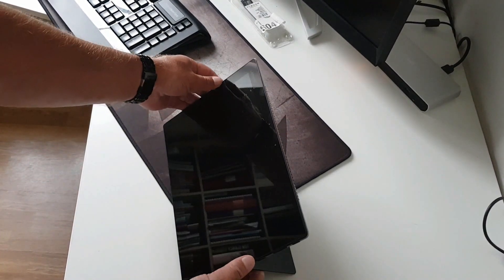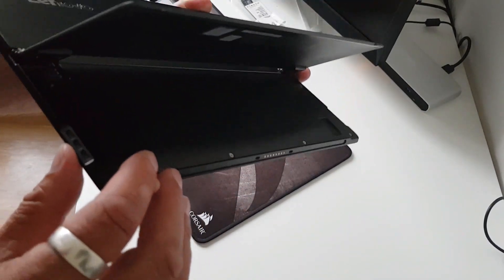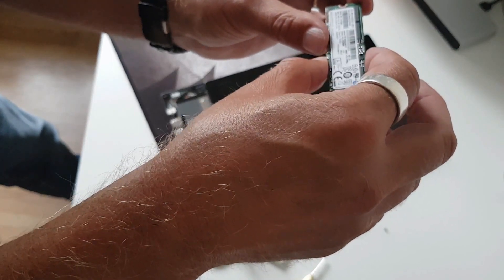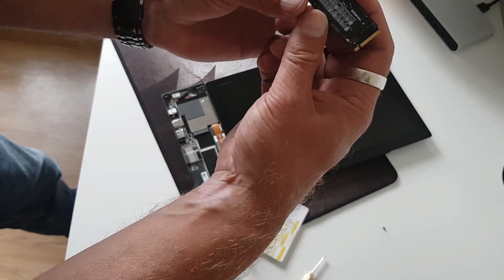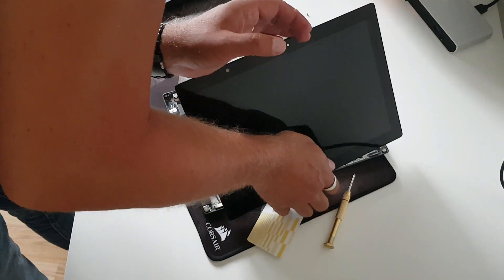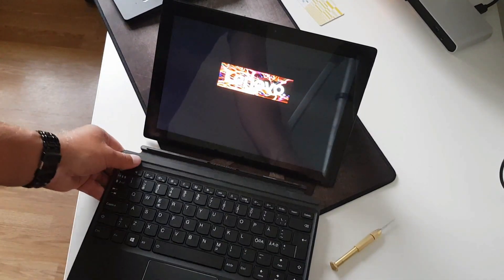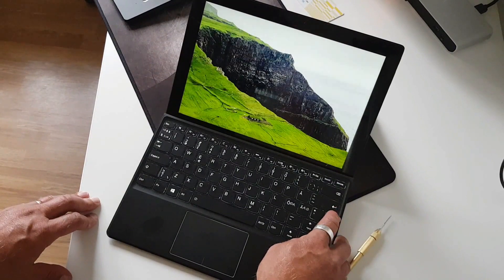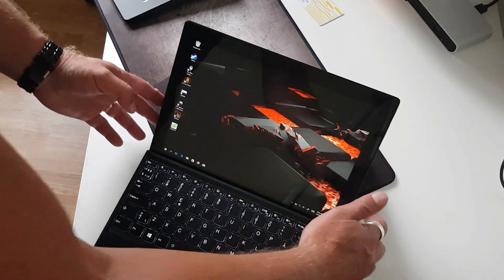Lenovo Miix 720 unboxing SSD upgrade and thunderbolt connection via eGPU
1. Unboxing of the Lenovo Miix 720 a Surface pro Compedetor.
2 SSD upgrade, change the 256GB SSD to 1TB Samsung drive
3. Test the Thunderbolt connection worked fine allows for eGPU connection via Razer Core. This will improve the tablets gaming performance.